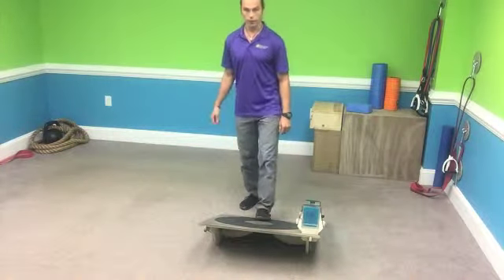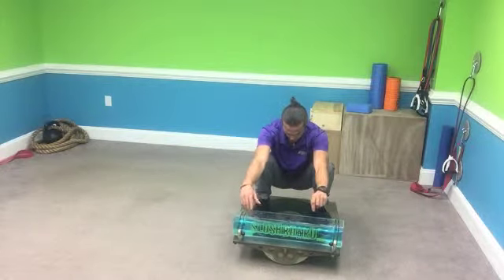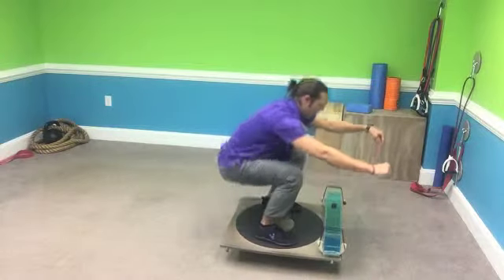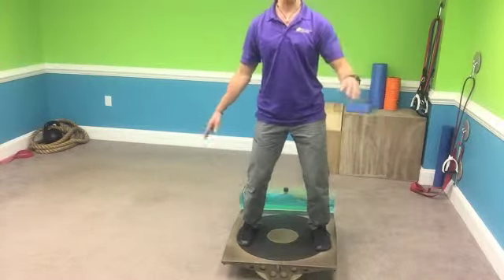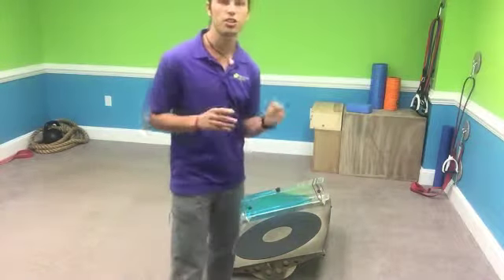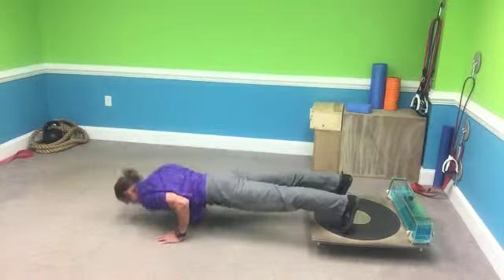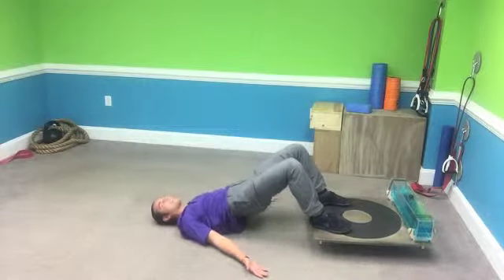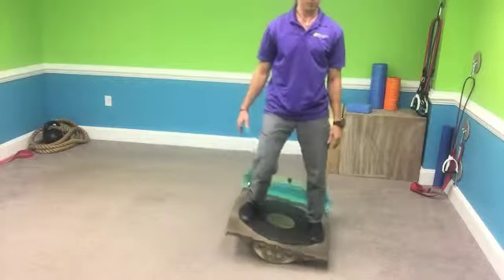Sloshboard - Intro To Strength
In this video, you will be introduced to the beginning strength training exercises on the SloshBoard.